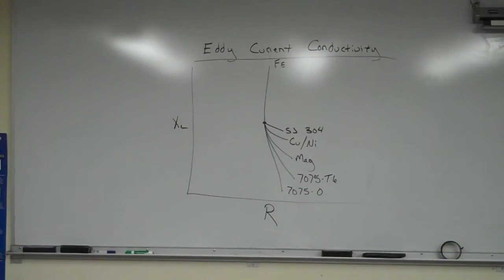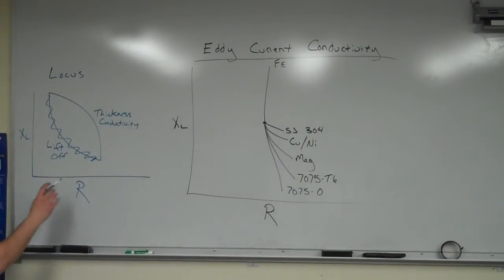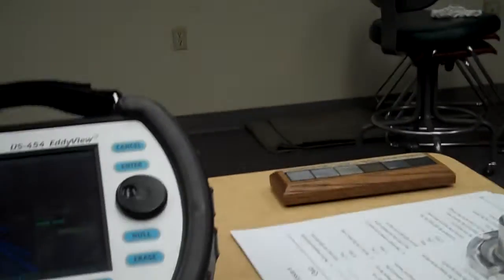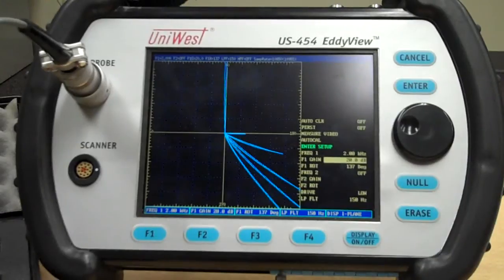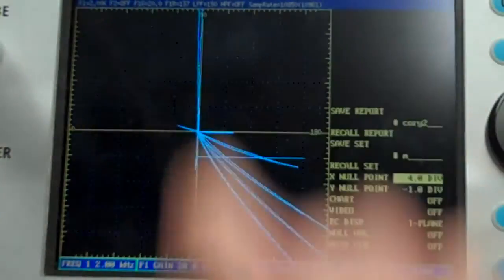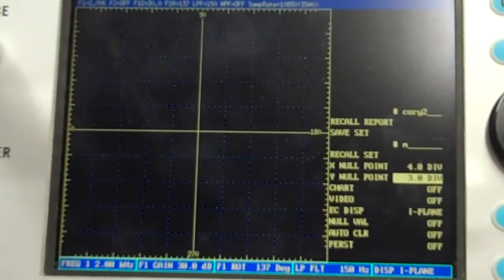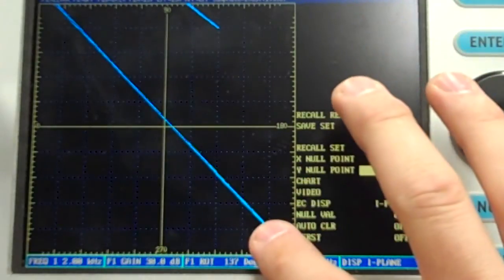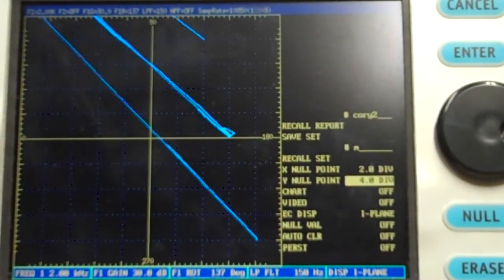Eddy Current Conductivity Curve Applications